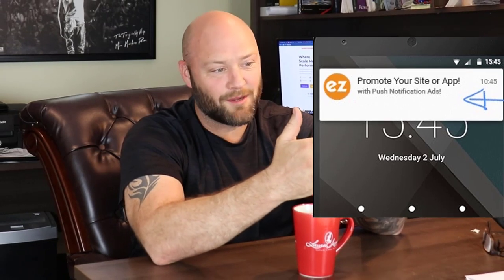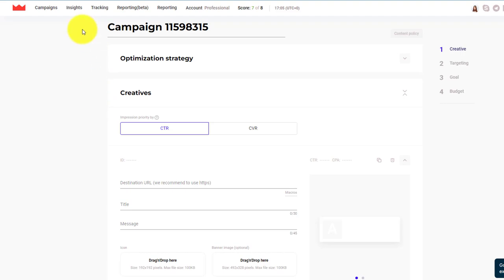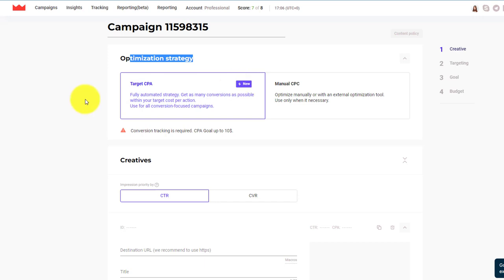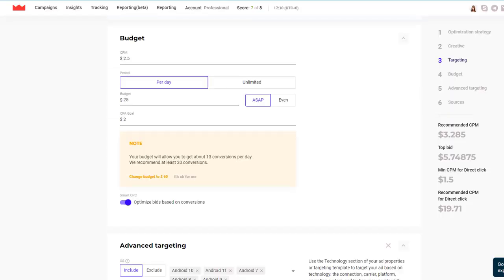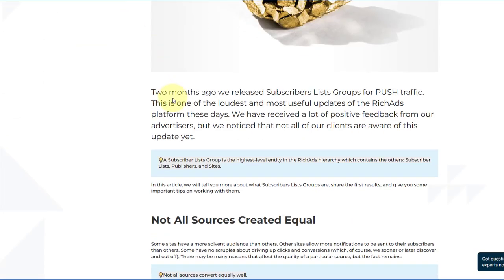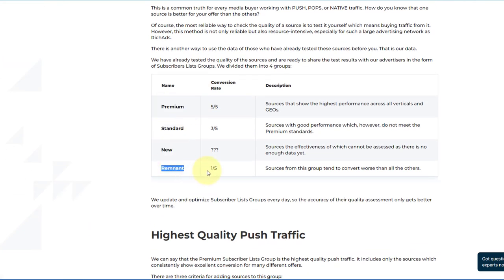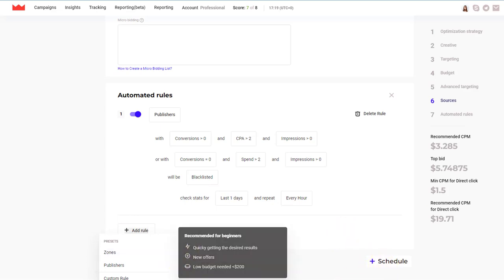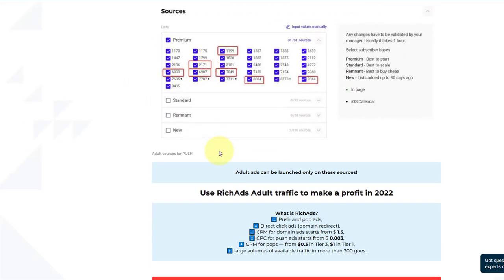7 Tips to Scale Push Ads as a CPA Affiliate - RichAds Tutorial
Looking to Scale Push ads as a CPA Affiliate?

In this video, I will go over some scaling strategies for Push ads using Rich Ads and some of their automation and rules features.

Learn about CPA Marketing & See the Live Case Studies Examples

If you want to stay in tune with all the updates from RichAds then check out their blog